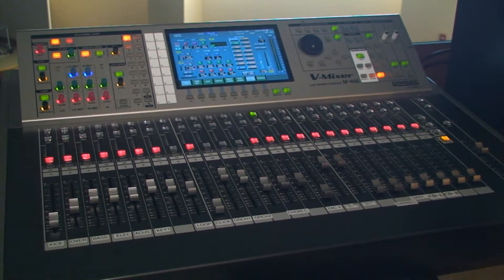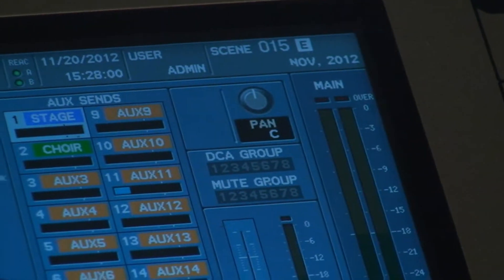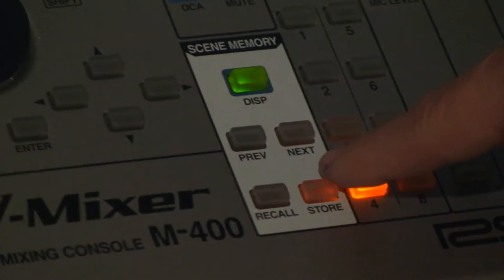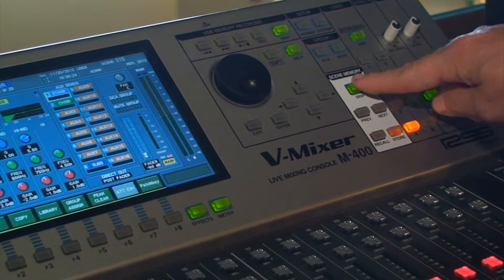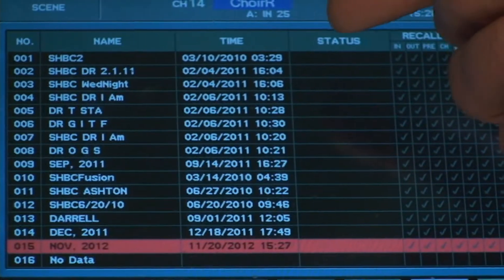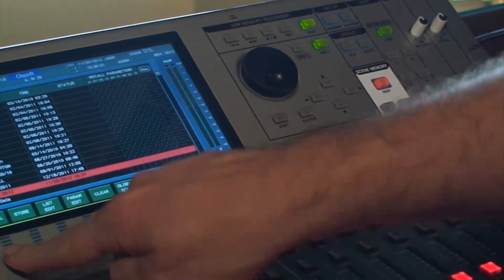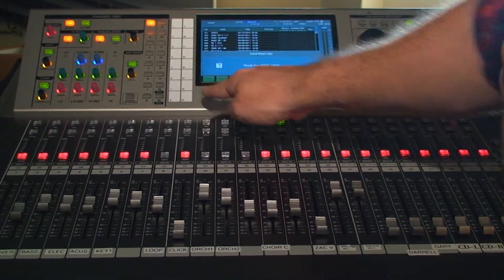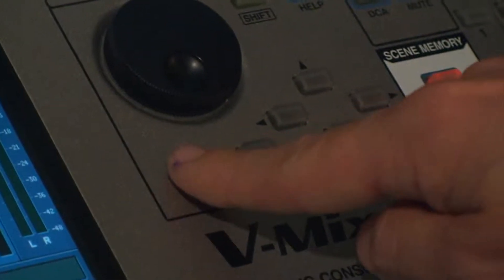How to Recall an Earlier Scene or Setting | SHBC AV Team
Sometimes the mixing board can get arranged differently or the settings appear to be "out of whack" from a previous worship service. In order to get back to your last best scene sound settings, follow this guide.